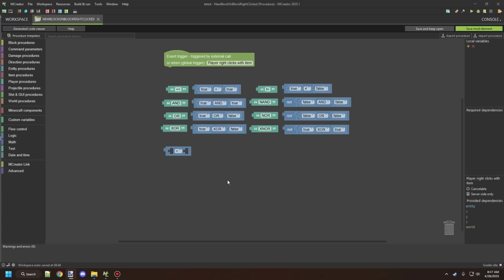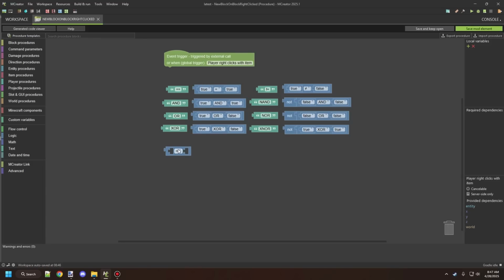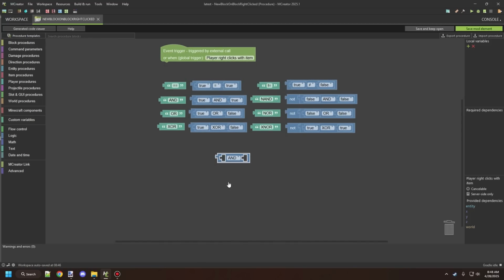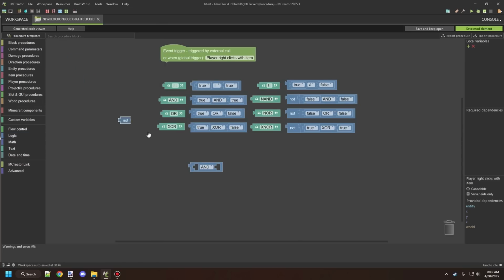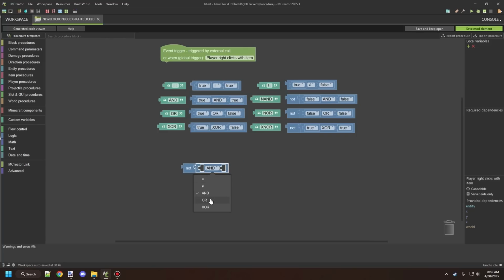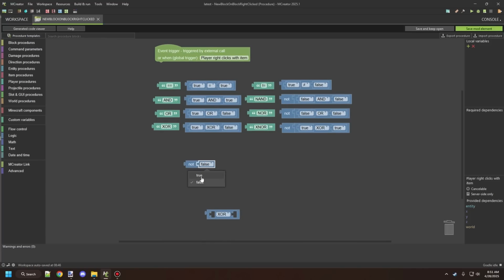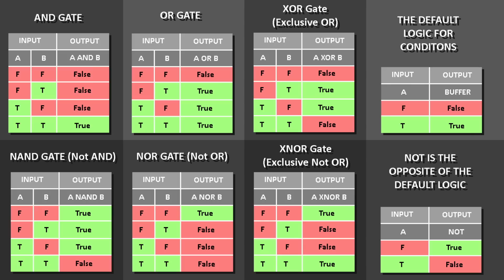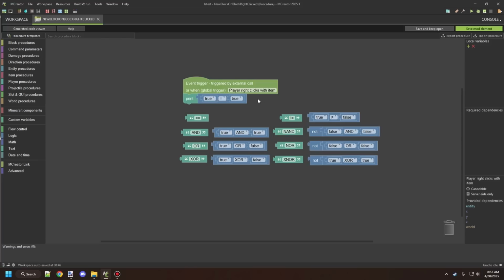#11 Logic Operators | MCreator Procedure Series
In today’s MCreator tutorial, we explored the logic operator and its many types of operations, including the fundamentals of logic gates. Logic operators are used to compare two outputs and, depending on the gate used, will return a true or false value based on the conditions. Happy modding!

💠 BUILD INFORMATION
► MCreator: 2025.1
► NeoForge: 1.21.4

📌 CHAPTERS
0:00 – Channel intro
0:02 – Tutorial intros
0:28 – Finding the block
0:49 – Basic operations
0:54 – Equals operator
0:59 – Not equals operator
1:07 – AND gate
1:13 – OR gate
1:27 – XOR gate
1:44 – Opposite gates
2:04 – NAND gate
2:30 – NOR gate
2:49 – XNOR gate
2:58 – NOT blocks
3:16 – Default behavior
3:30 – Logic gate chart
4:05 – Assignment
4:43 – Watch next!